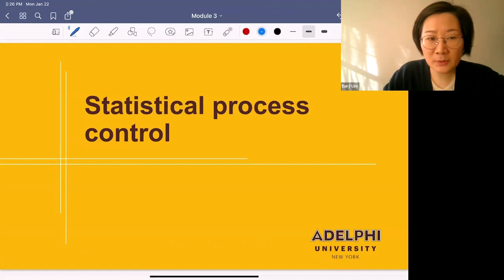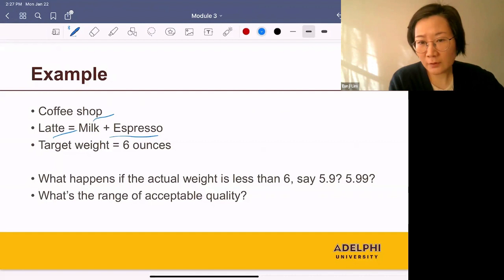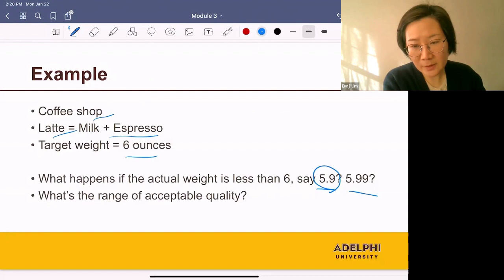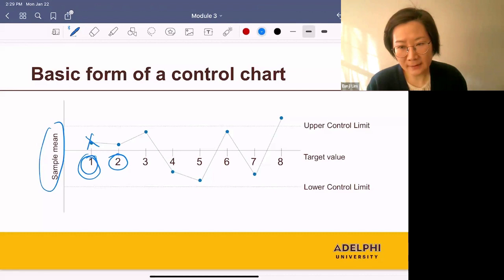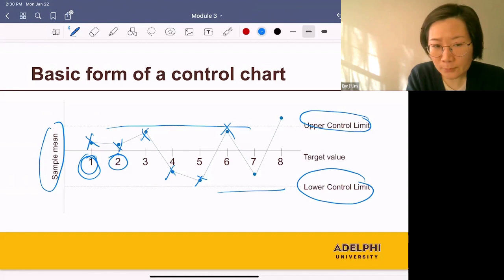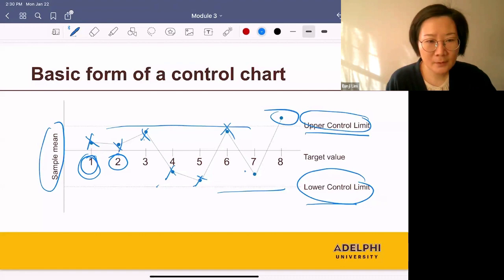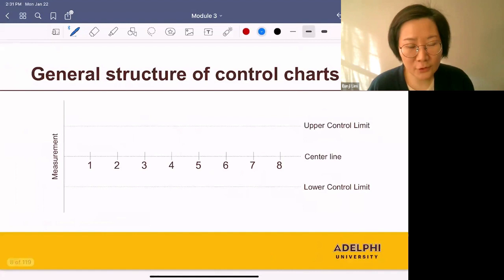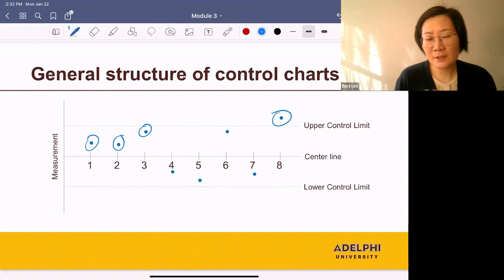Module 3-1 How can we use statistical process control?